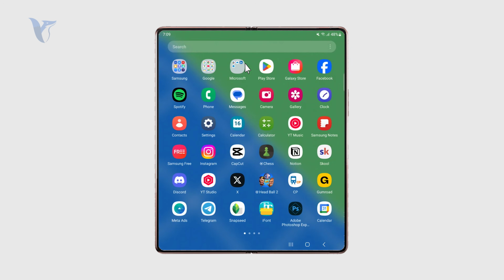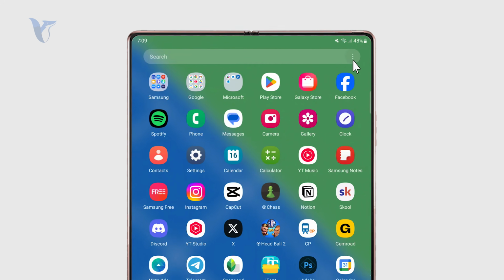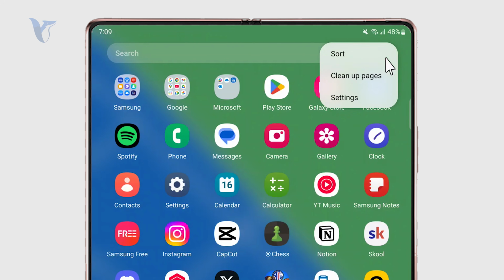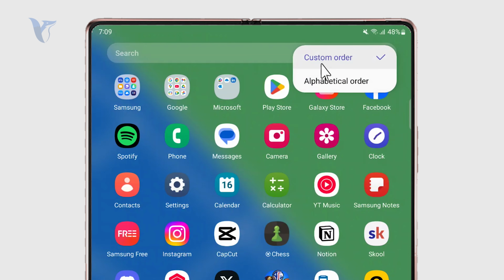How to Arrange Apps in Alphabetical Order on Android (tutorial)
Tired of searching through a messy app drawer? This video shows you how to quickly arrange your Android apps in alphabetical order for a cleaner, easier-to-navigate experience.